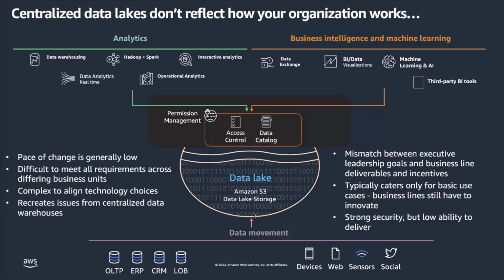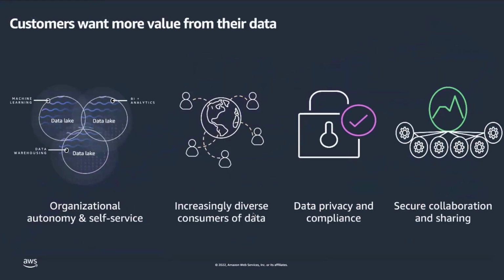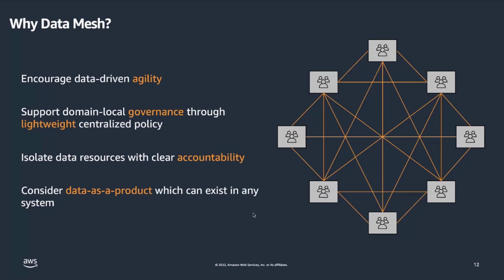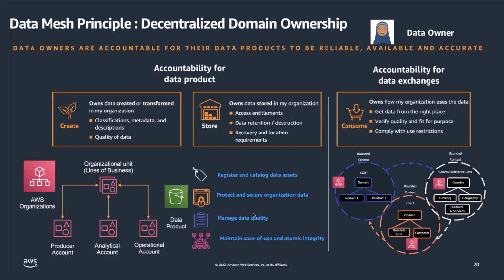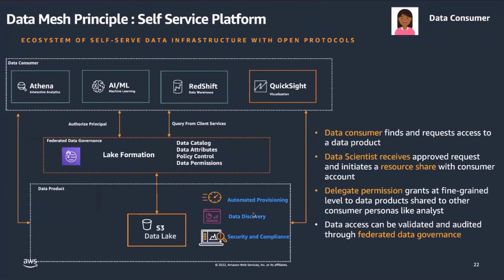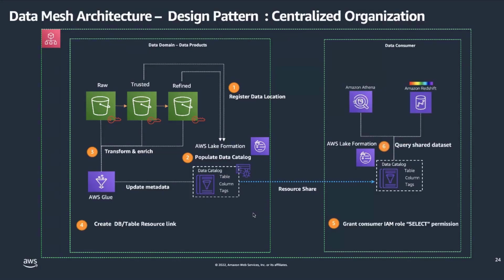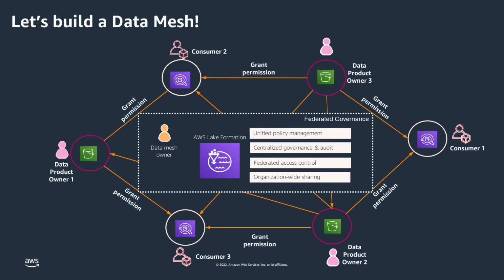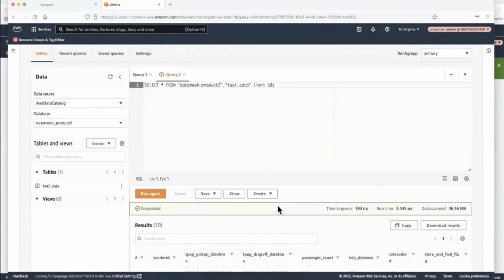Building Data Mesh Architectures on AWS - AWS Online Tech Talks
Data-first organizations are increasingly curious about a data mesh architecture. Learn how to design, build, and operationalize a data mesh architecture on AWS, one that helps businesses navigate their data challenges, optimize analytics processes, and deliver insights to the business faster.

Learning Objectives:
* Objective 1: Learn the fundamentals of a data mesh architecture.
* Objective 2: Understand the benefits (and challenges) of a data mesh.
* Objective 3: Learn how to overcome and manage governance challenges associated wit data mesh.